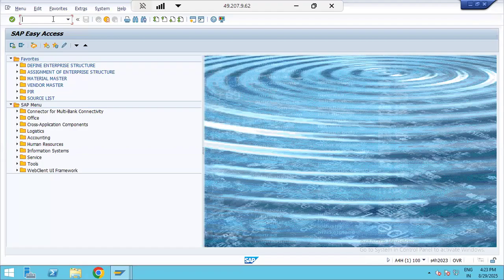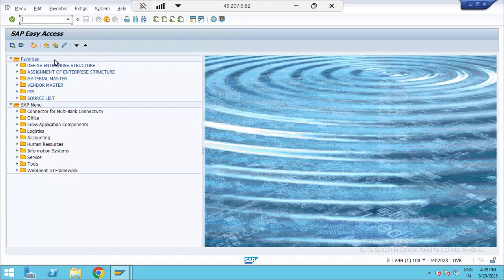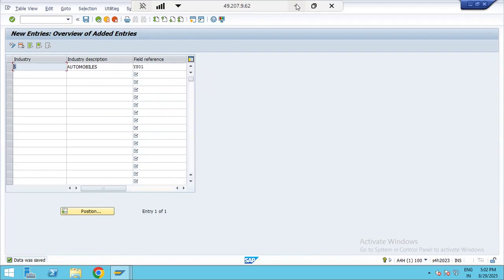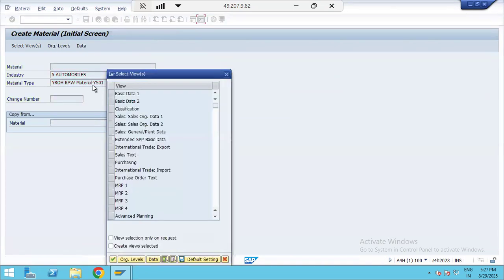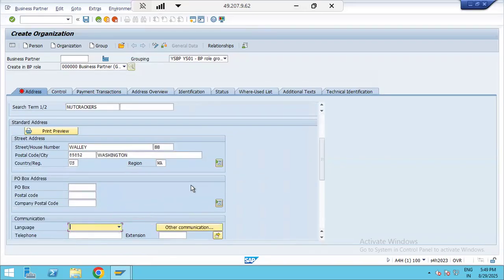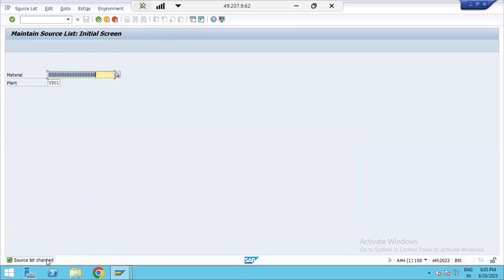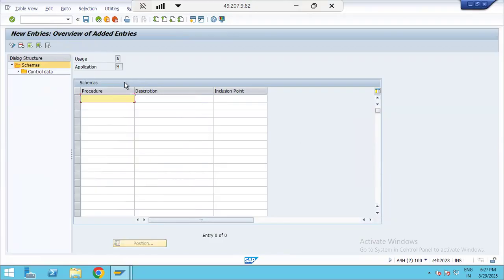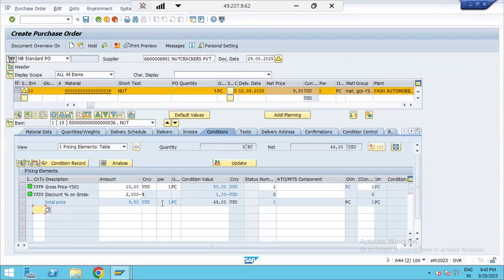SAP Enterprise Structure Explained | Controlling, MMR, BP, PIR, Source List, Pricing Procedure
Unlock the full potential of SAP S/4HANA with this comprehensive guide to Enterprise Structure Definition & Assignment and key master data components in Controlling, Material Master Record (MMR), Business Partner (BP), Purchase Info Record (PIR), Source List, and Pricing Procedure.
Whether you're preparing for SAP certification or working on a live implementation project, this video breaks down complex concepts into easy-to-understand segments with real-world examples.
✅ What you'll learn:

How to define and assign enterprise structure in SAP
Key configuration steps in Controlling and MM
Business Partner roles and integration
PIR and Source List setup for procurement
Pricing Procedure configuration for MM

📌 Ideal for:

SAP Consultants
SAP Certification Aspirants
Implementation Project Teams
SAP MM & SD Learners